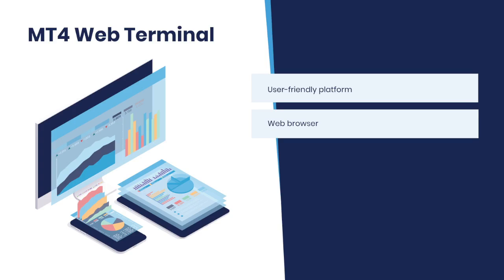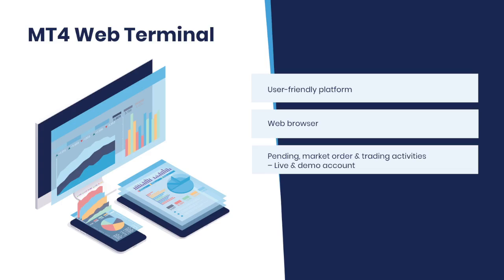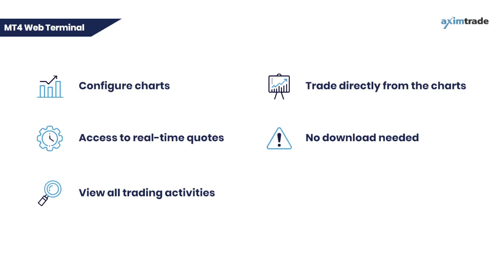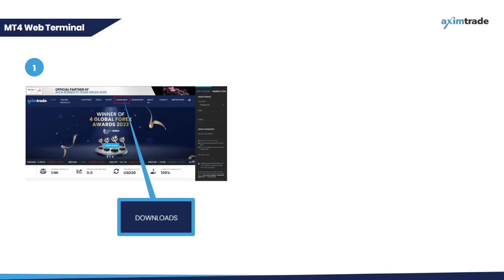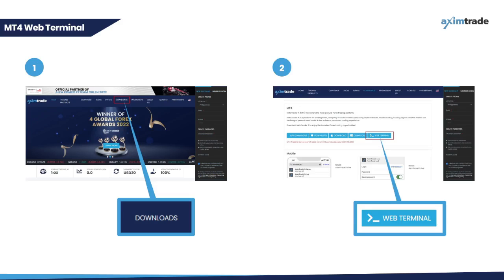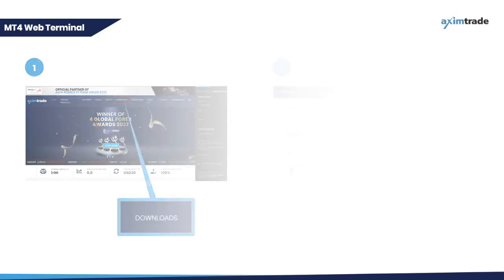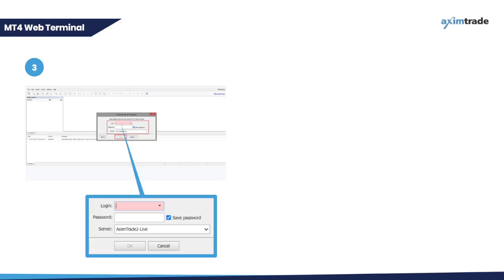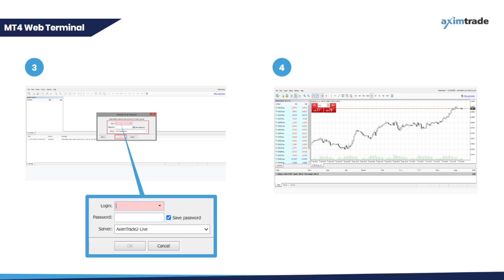MT4 Web Terminal | Learn Forex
The MT4 Web Terminal is a browser-based trading terminal that allows for efficient trading and direct access to the market from any browser with no installation required. Take a look at how the web terminal works in the following video!

🖥Now you can trade directly from your favorite browser through the MT4 web terminal.